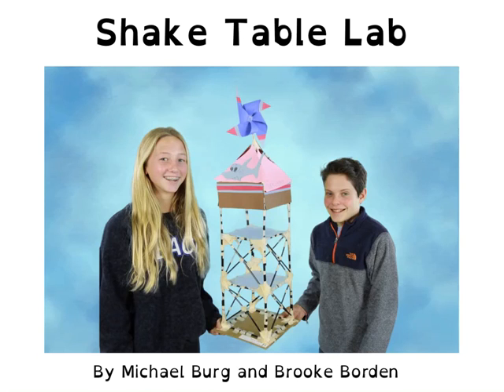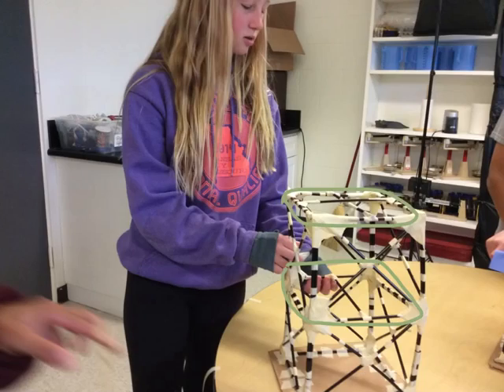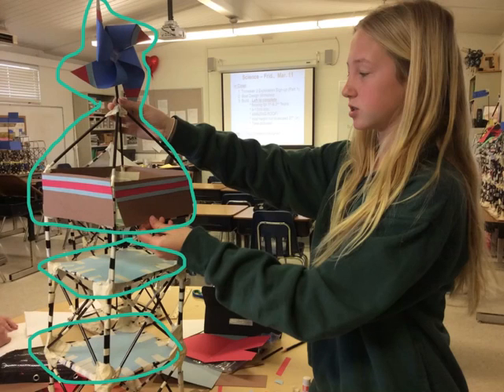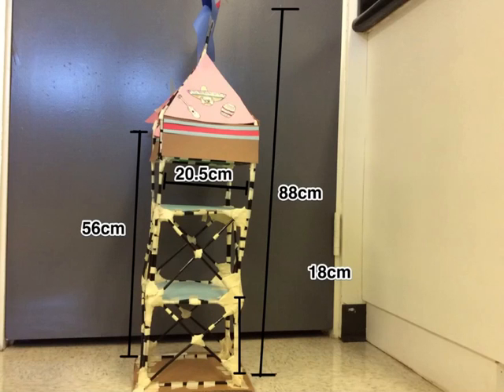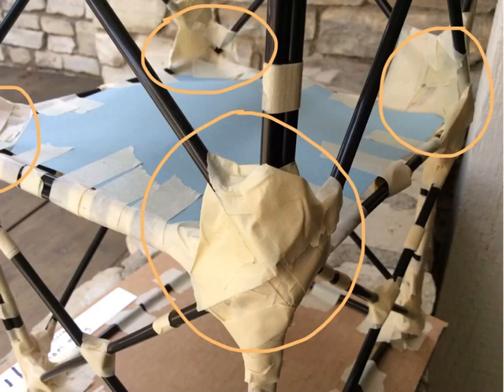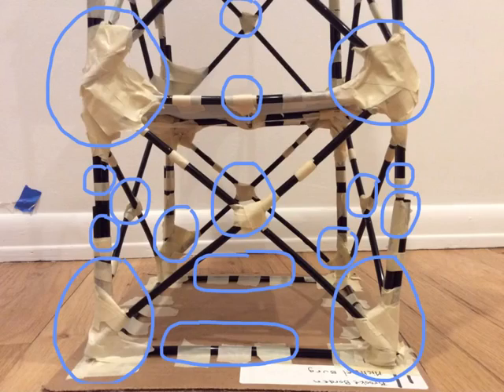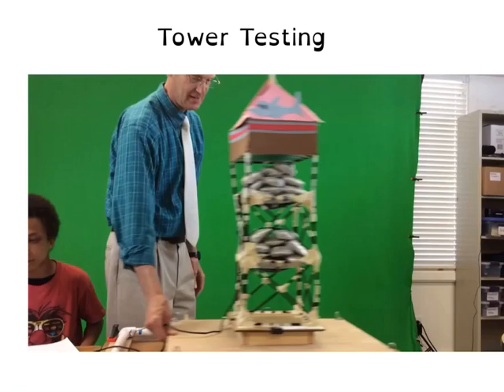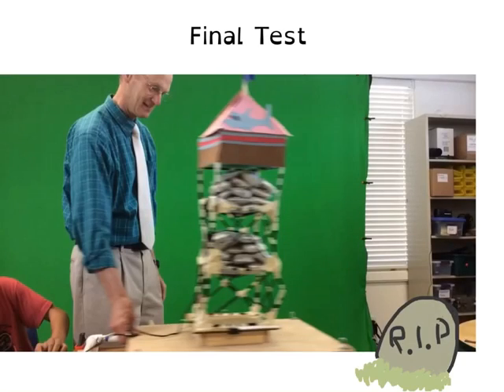Shake Table1 -- Michael 104